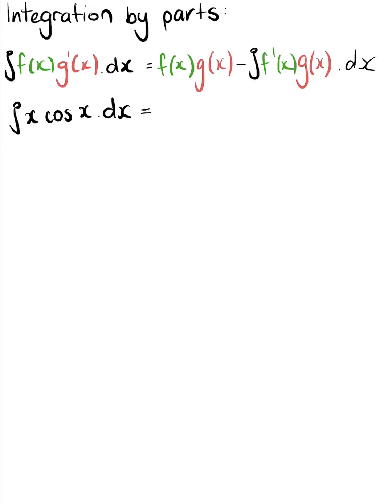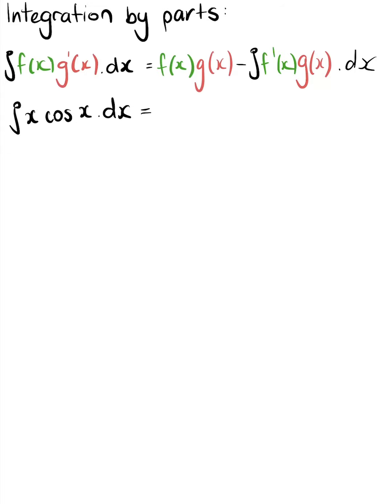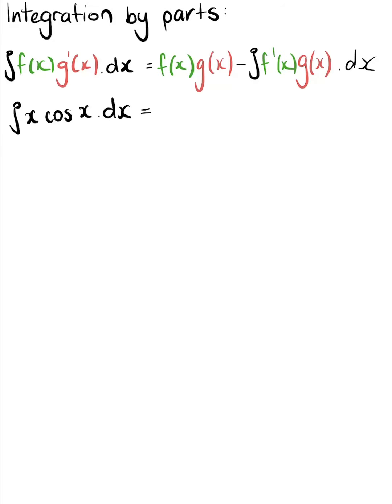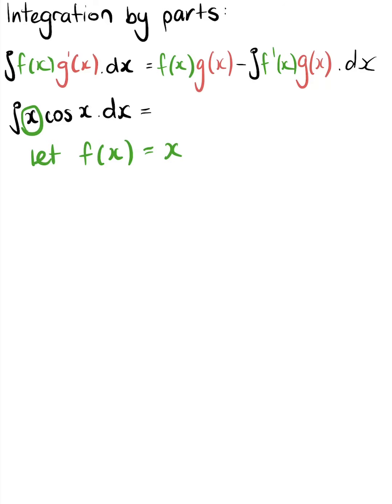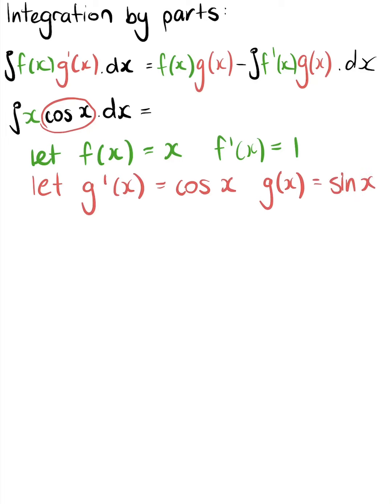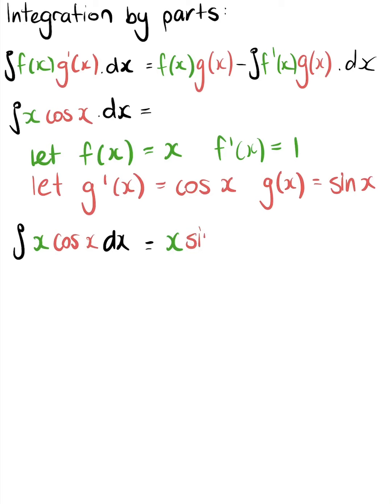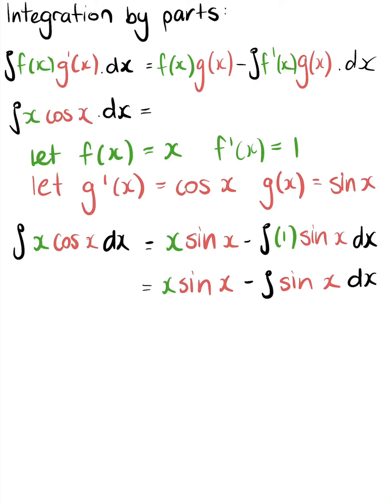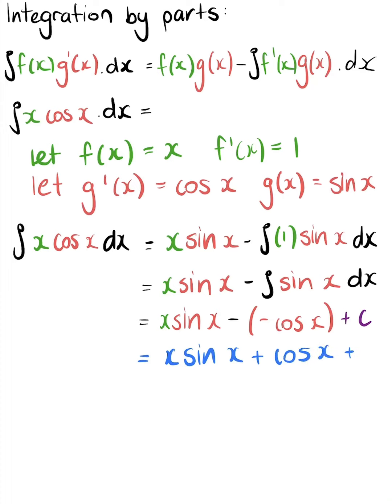How To Use Integration By Parts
In this video, we will use integration by parts to solve the integral of x cos (x). This video presumes you have some knowledge of integration, trigonometric identities and derivatives.

There are other videos on my channel dedicated to these concepts. How you enjoy